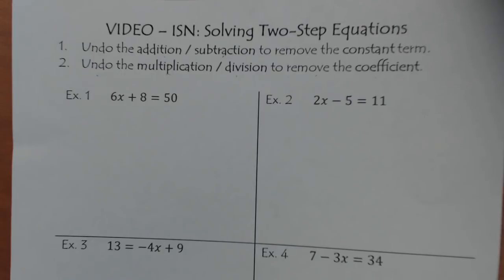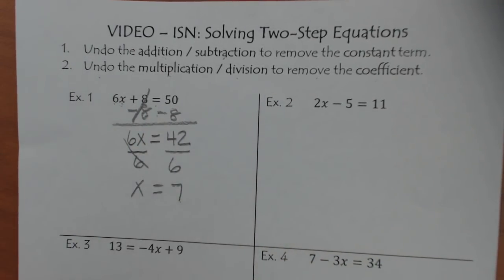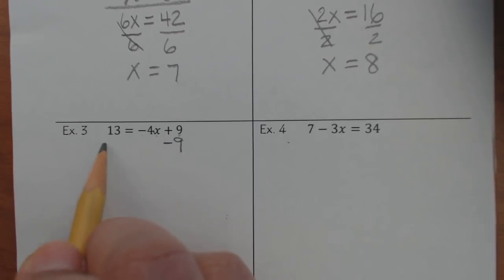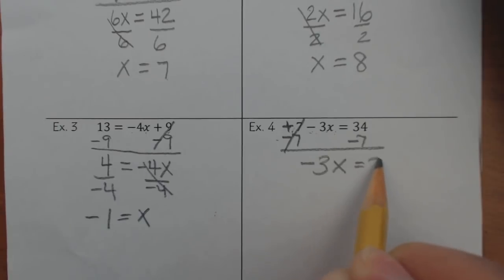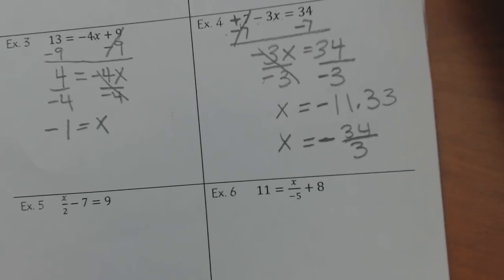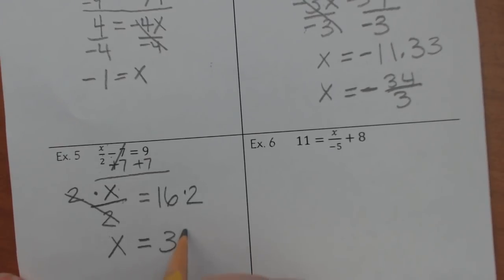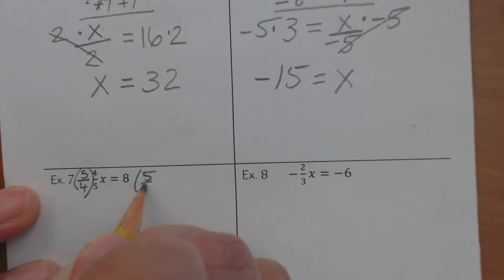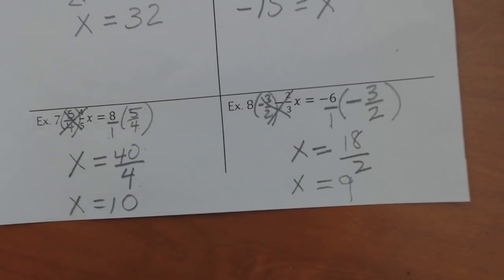ISN Solving Two Step Equations